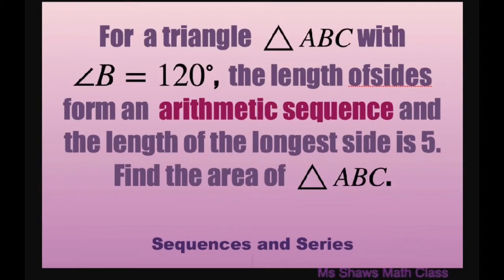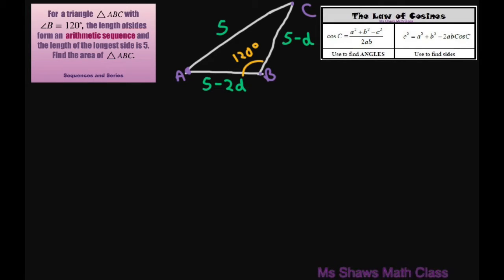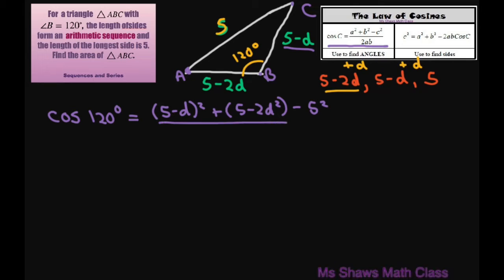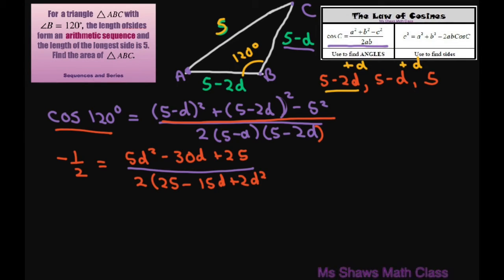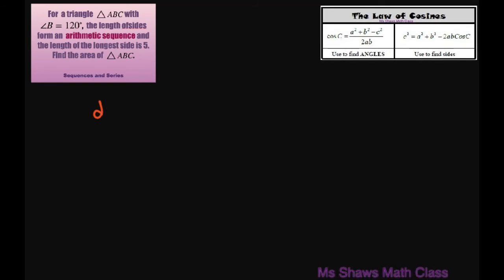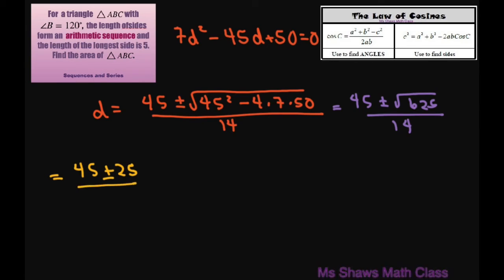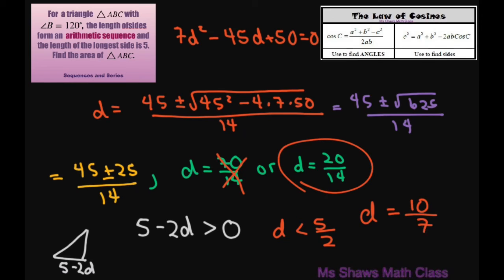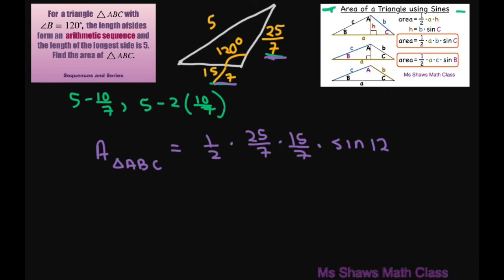Find area of triangle ABC when length of sides form arithmetic sequence and longest side is 5.